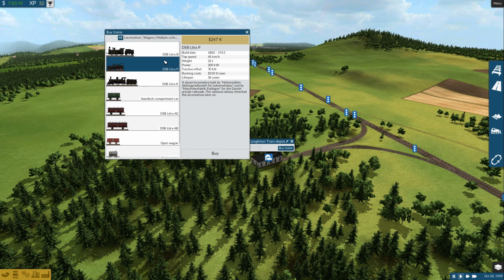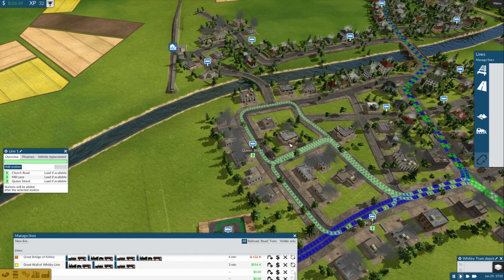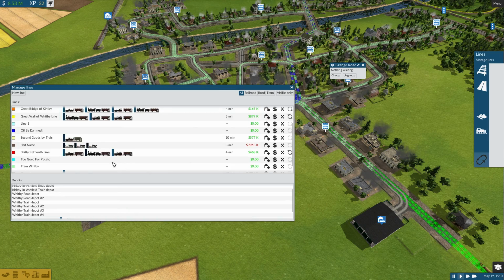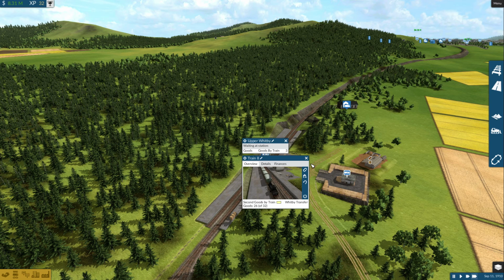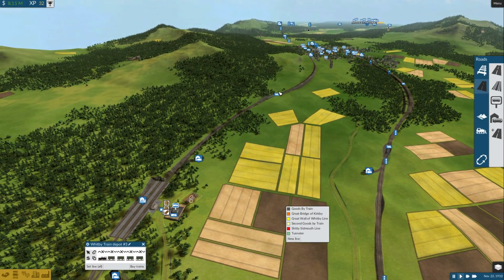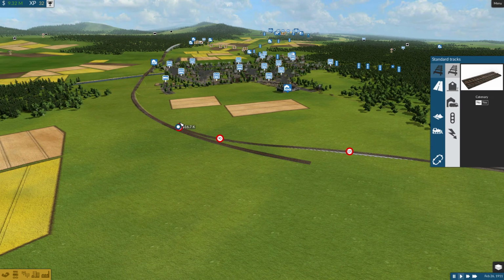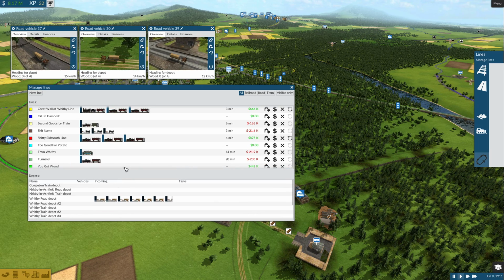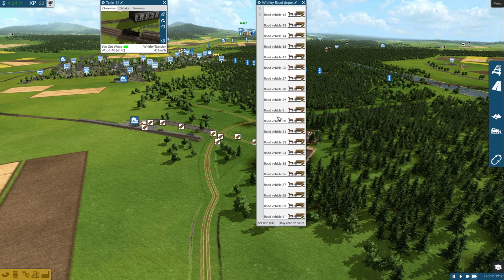Train Fever Nordic DLC - 25 - Wood By Train!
We start our train empire in Train Fever!